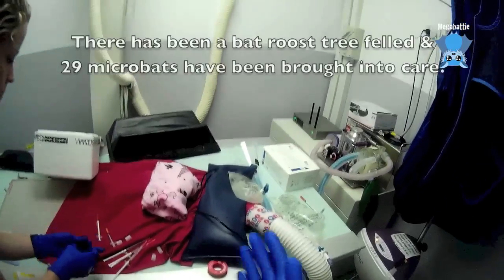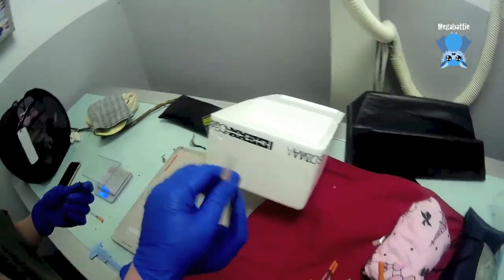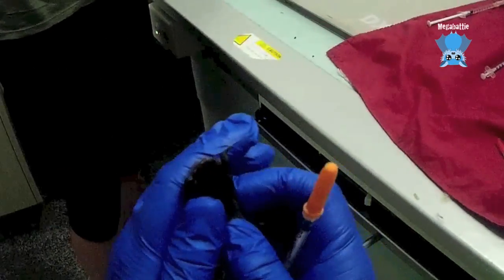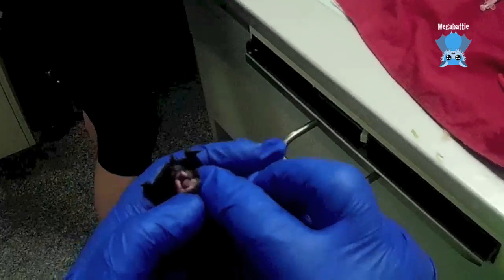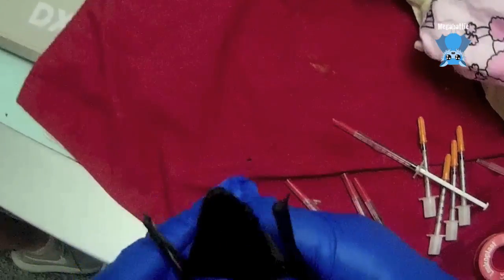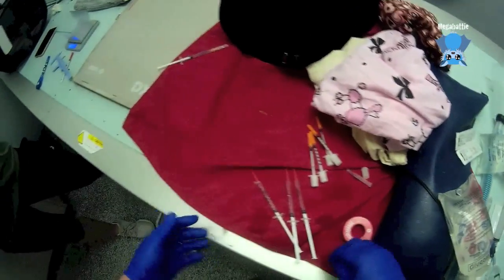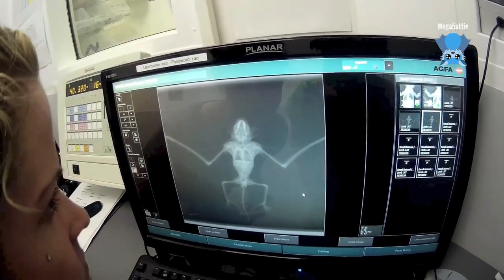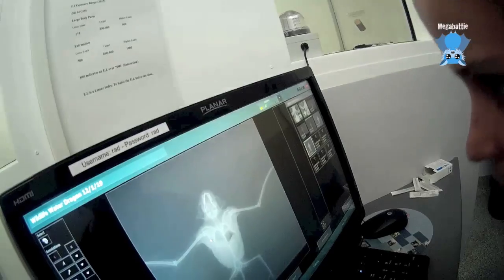Assessing multiple microbats whose roost tree has been felled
During development road works, a tree was chopped down which had a small microbat colony of Gould's Wattled Bats roosting in tiny hollows and under the bark.
It's remarkably difficult to spot evidence of microbats roosting under bark and in tiny crevices in large tall trees.
The Fauna Spotter collected up the disturbed bats and brought them 60 kms to the vet who was happy to allow us to monopolise their X-ray room for 3 hours and supply drugs, fluids, syringes, X-rays, euthanasia and anything else we needed.

The Princess arrived first and immediately began separating the dead from the living, and assessing the ones who needed immediate treatment.  There were 29 bats, 14 of whom were dead (in various states of smooshedness).  2 were euthanased immediately then the long task of assessing each bat began; weighing and measuring it, recording its injuries, giving it subcutaneous fluids and analgesia.

I was at a family lunch and arrived an hour later.
I took over doing the subcutaneous injections and analgesia.  The Princess is more experienced with microbats, assessment, and she has better eyesight than I do.  I bow to her expertise.

Several bats required X-rays.  One was euthanased following the X-ray when it showed she had a fractured scapula, fractures in her ribs, a haemothorax and a diaphragmatic hernia, with some of the contents of her abdomen spilling into her chest through a rupture in her diaphragm.

I spent 3 hours at the vet with these micros, and the Princess spent another hour before I arrived.  I culled the footage into 20 minutes.  I wanted to give you an idea of what it's like.  Mostly it's repetitively doing the same thing over and over with each bat.  There are no shortcuts.

The surviving micros went to a carer further south who specialises in these little ones.  Of those, one died on the first night and another was euthanased with a spinal injury.  One remains iffy 5 weeks later.
The surviving babies are around 11-13 grams now and will begin flight aviary time within the next week.
They will be returned as a group to their area when they're all flight fit and ready for release.

Our thanks go to Sydney Veterinary Emergency and Specialists practice for all their assistance.
Also a big shout out to the fauna spotter who acted so promptly and effectively and brought these ones into care.
And thanks to the carer who took on so many young milk fed babies and has had the long job of growing them up and rehabbing them till release.